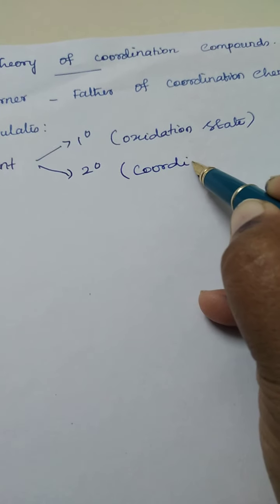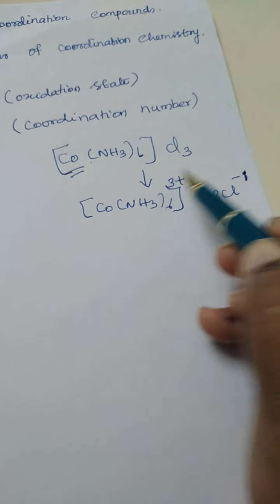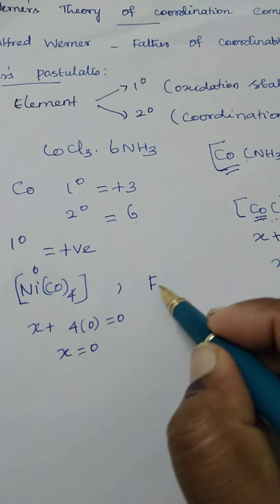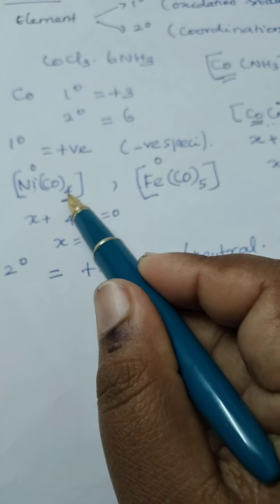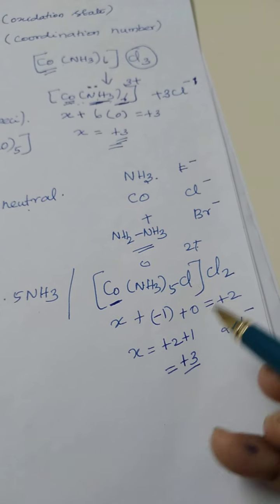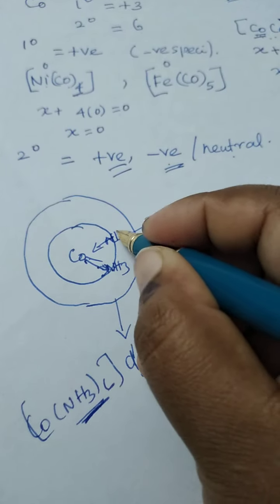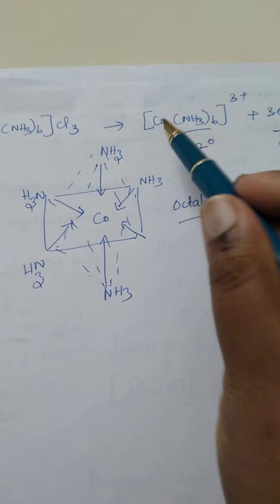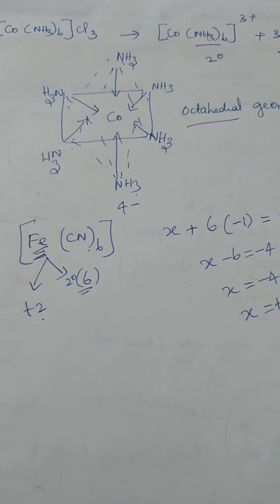std 12 chemistry coordination compounds part -2 Werner theory